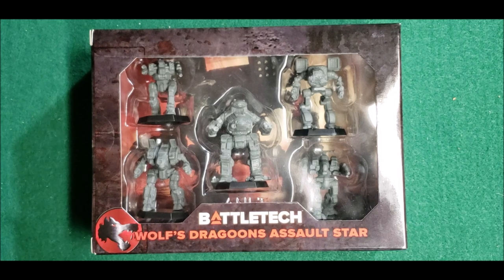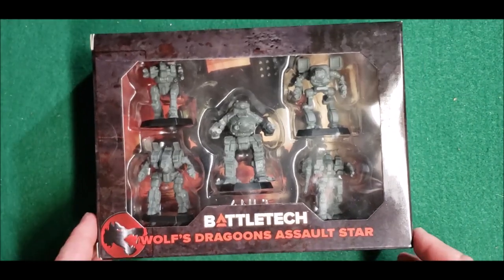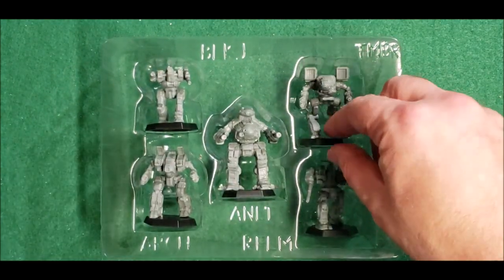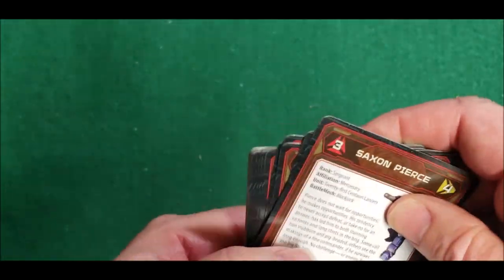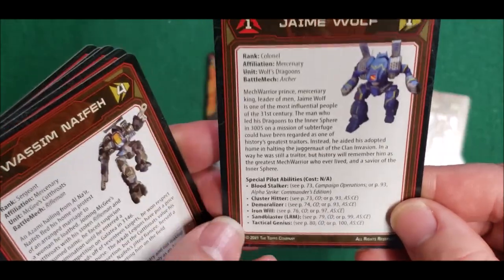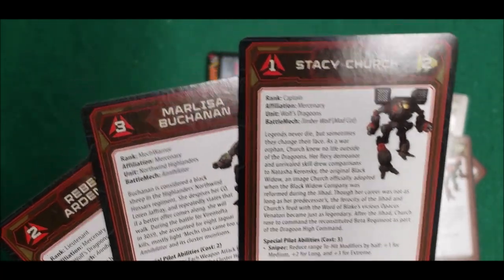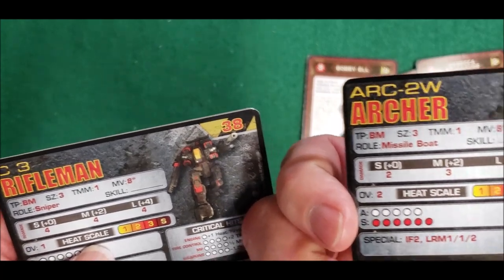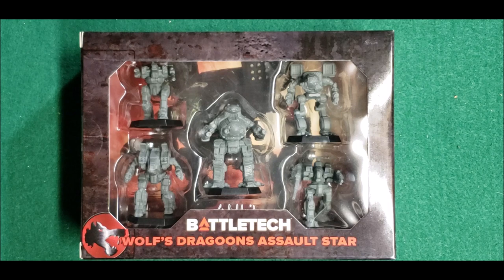Battletech Unboxing: Wolf's Dragoons Assault Star Miniatures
Just a quick update on what's happening in the Command Bunker as we unbox the new Wolf's Dragoons Assault Star.